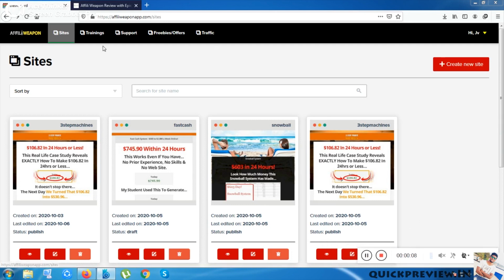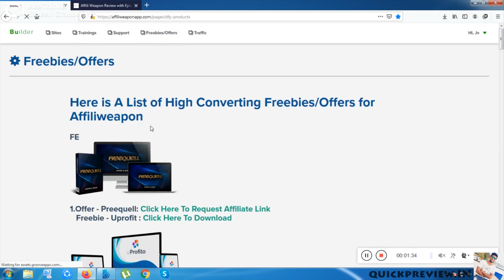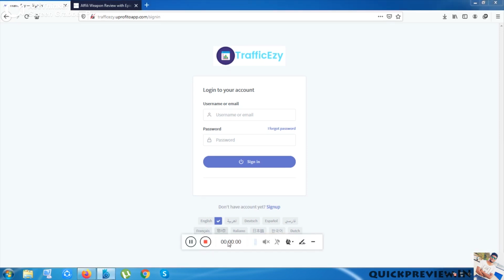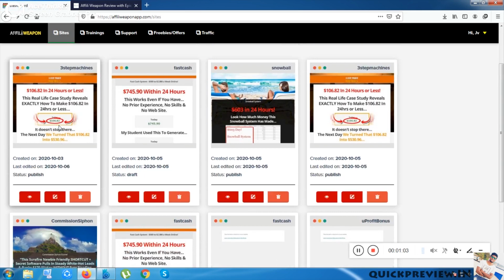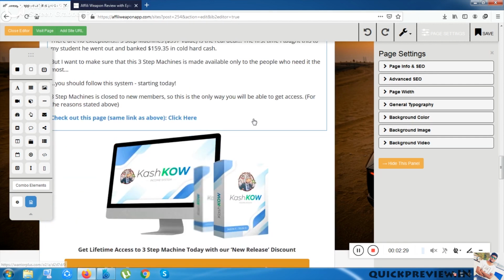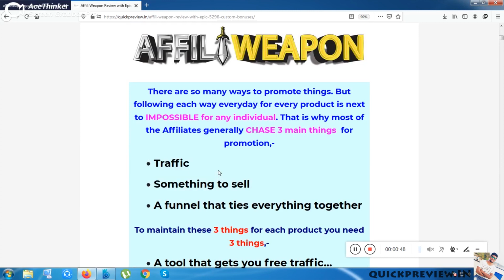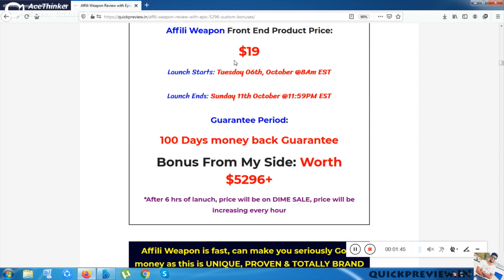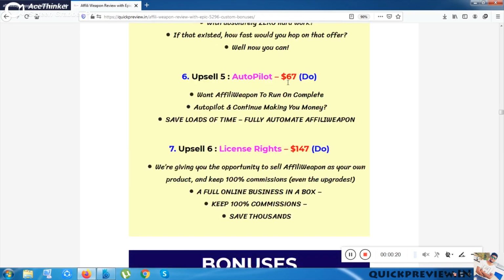Affili Weapon Review & Demo with $5296 Custom Bonuses⚠️WAIT⚠️Don't get it without my 🔥 BONUSES 🔥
Just see what are those INCREDIBLE Things you can do with Affili Weapon.

There are so many ways to promote things. But following each way everyday for every product is next to IMPOSSIBLE for any individual.

    Traffic
    Something to sell
    A funnel that ties everything together

To maintain these 3 things for each product you need 3 things,-

    A tool that gets you free traffic…
    A tool that gives you an offer…
    A tool that builds you a high converting funnel

Affili Weapon is a tool which is basically COMPILATION of these 3 things to sell any Low Ticket or High Ticket Products EFFORTLESSLY from FREE ORGANIC TRAFFICS. Lets get into the Review of AFFILI WEAPON.

In a nutshell Affili Weapon is simply giving You Free Organic Traffic (*World’s 1st Time) and High Converting Funnel Page.
Affili Weapon has made  ONLINE MARKETER’s LIFE VERY EASY.
This tool EARNS MONEY as well as saves your PRECIOUS TIME. You can earn HAPPINES & MOMENTS spending those TIMES. What else You need?
In my last words, I would like to say,- Affili Weapon is a Good & Constant money earning tool. Affili Weapon is STRONGLY Recommended.

SALES FUNNEL:-
1. Affili Weapon Front end Product- $19
2. Upsell 1 : Secret Commission Sites – $47
3. Upsell 2 : Advanced 500x Edition – $47
5. Upsell 4 : Auto Profits Boosterz – $77
6. Upsell 5 : AutoPilot – $67
7. Upsell 6 : License Rights – $147 (Do)

-softmemeware